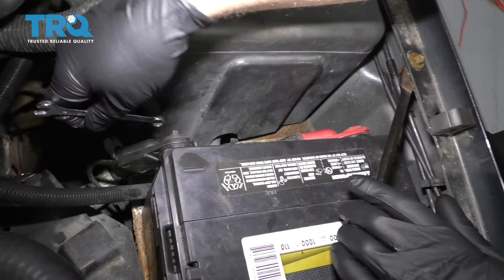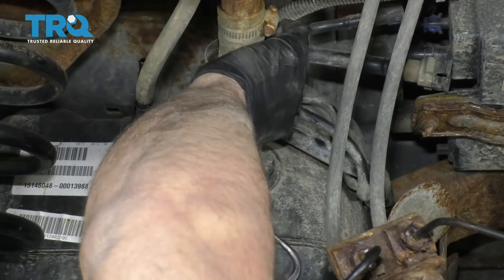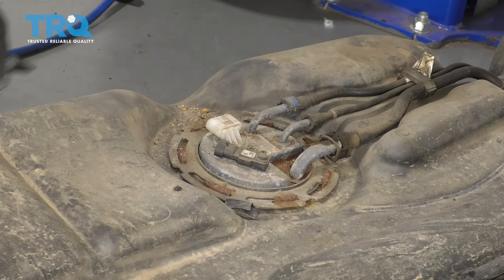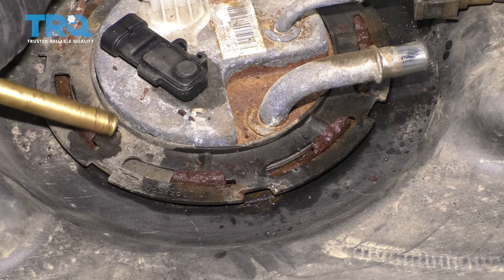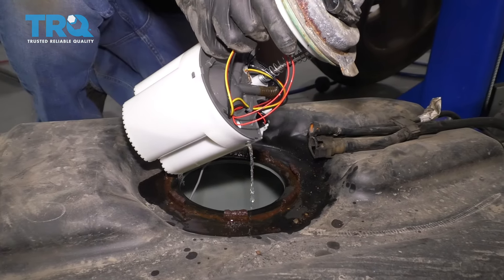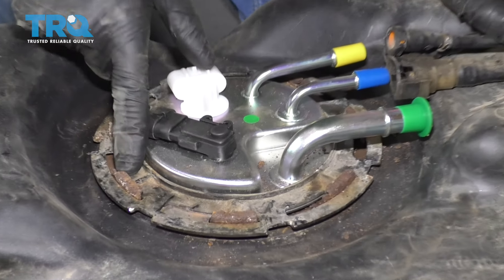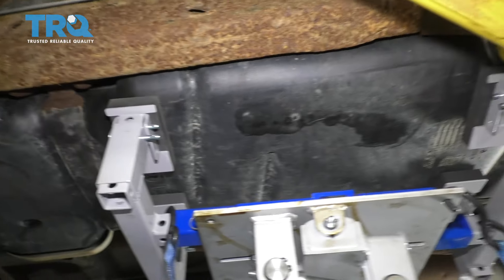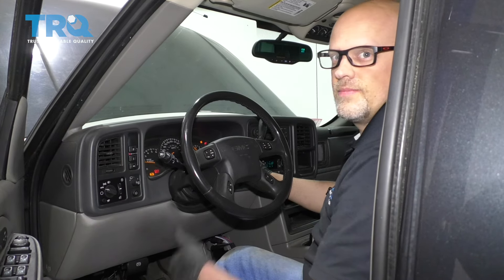How to Replace Fuel Pump 2000-06 GMC Yukon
Combustion engines need three things to operate: fuel, air, and spark. If your fuel pump isn’t delivering the fuel your engine needs, it will run poorly, or not at all. Or, the pump is fine, but your fuel gauge isn’t working. Many modern pumps include an integrated sending unit. Either way, a new engineered to fit fuel pump for TRQ is just what you need. This video shows you how to install a new TRQ fuel pump with integrated sending unit in your 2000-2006 GMC Yukon.

This repair was done on a 2004 GMC Yukon XL 1500 SLT 5.3L Sport Utility 4-Door Automatic and the process should be similar on the following vehicles:
2000 GMC Yukon XL 1500
2001 GMC Yukon XL 1500
2002 GMC Yukon XL 1500
2003 GMC Yukon XL 1500
2004 GMC Yukon XL 1500
2005 GMC Yukon XL 1500
2006 GMC Yukon XL 1500

• Safety Glasses
• Brass Punch
• Hammer